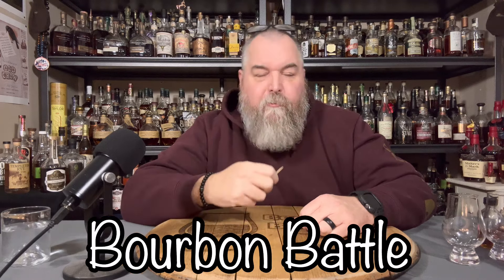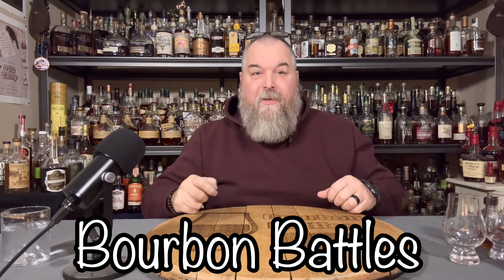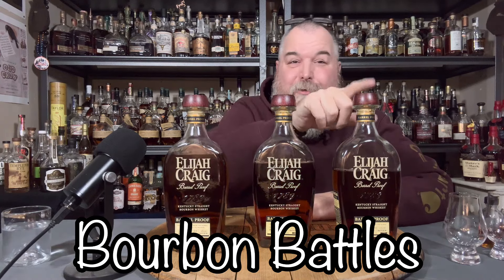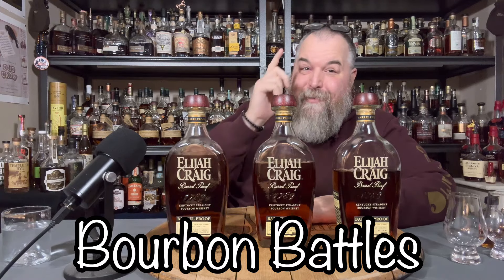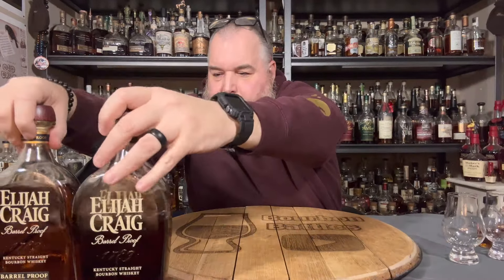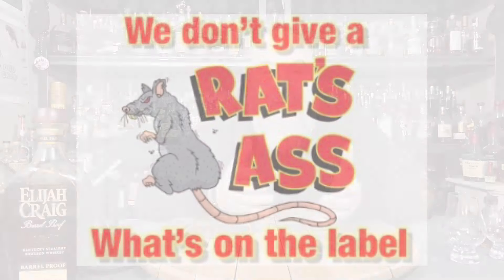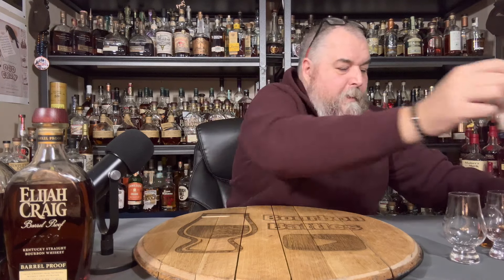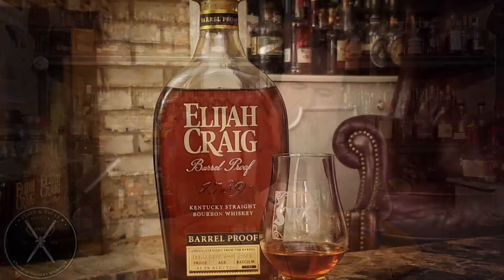2023 Elijah Craig Barre Proofs, what is the best? We try them BLIND to find out!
Interested in joining an amazing community with like minded bourbon enthusiasts?  for links to all of our social media including Patreon, with packages starting at just $5 a month you can participate in a BLIND bourbon and whiskey sharing program!

Are you in the Central Indiana area?  If so head over to Sobro Spirts in Indianapolis at 1721 E. 52nd Street, where Lou and his team  have put together an amazing selection of store picks, along with a great bourbon and whiskey inventory!  Make sure you tell them Bourbon Battles sent you and of course you get to try before you buy on their amazing store picks!  Tell them Joe and Chad sent you!

Want to learn more about Bourbon?  or visit our webpage.  Stave and Thief has online and in person coursed to expand your bourbon knowledge, and they are fun!

For all of your bourbon woodworking and furniture need find "Shaff's Wood" on Instagram, tell them Bourbon Battles sent you!

Want to make your bourbon last a very long time?  to learn about this innovative product that will make your investment last.  Private Preserve is available at local retailers including Red Barrel Liquors in Mooresville Indiana and online.